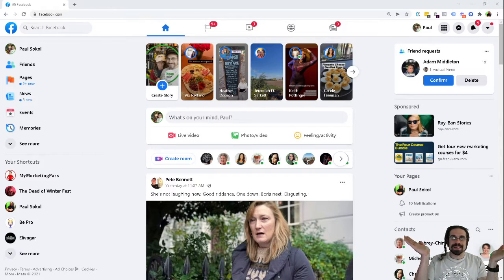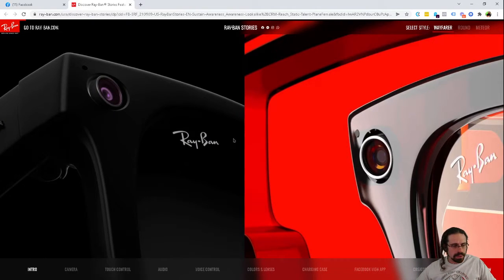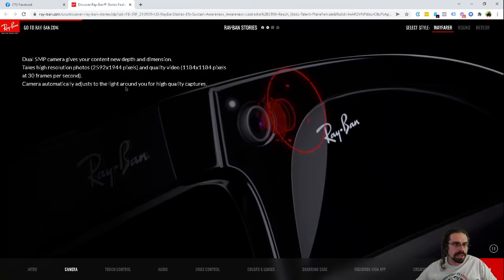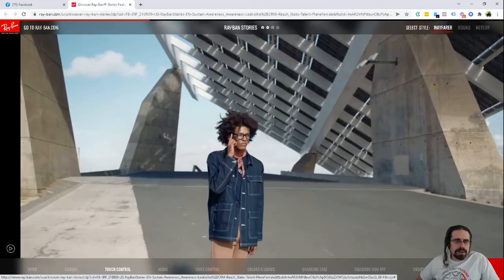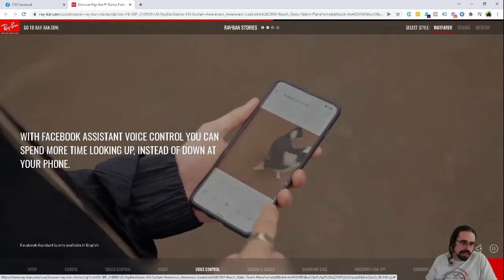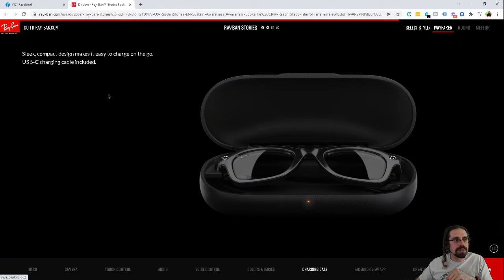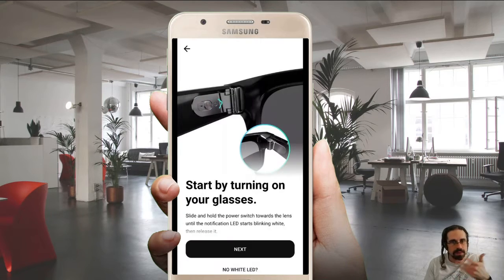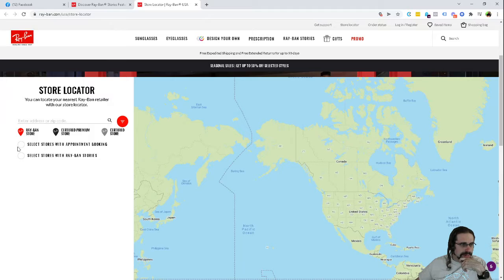Ray Ban Stories Landing Page Review Breakdown LIVE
Watch this review of the new Facebook & Ray-Ban Stories landing page!